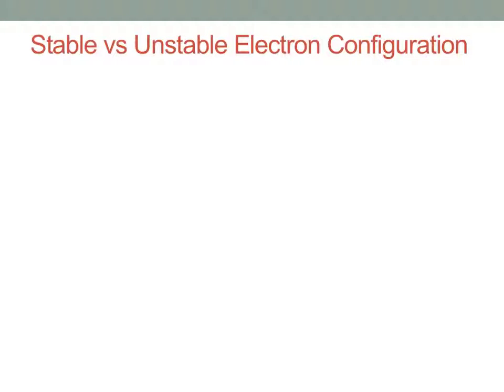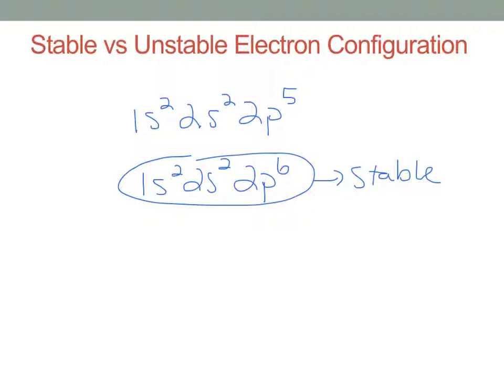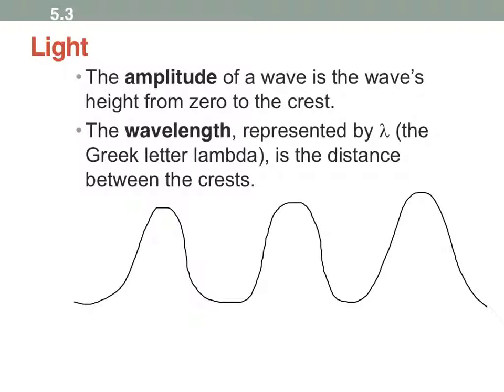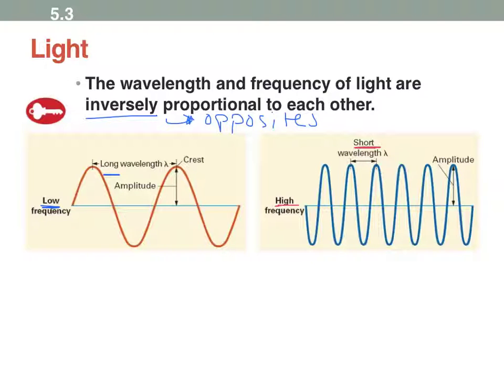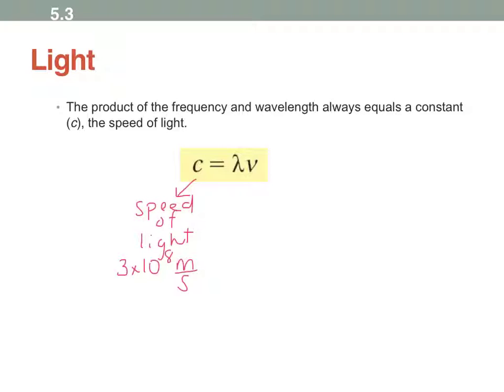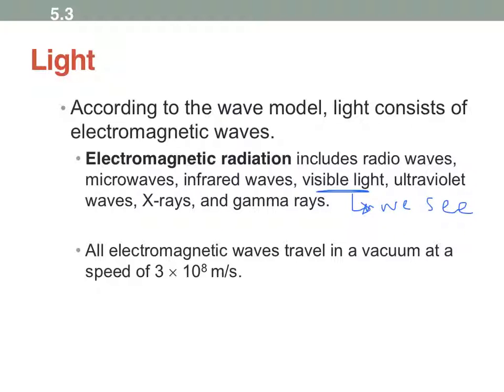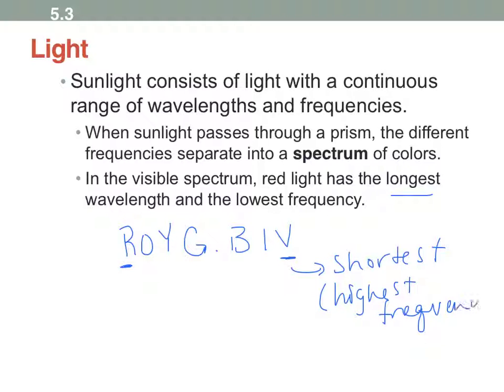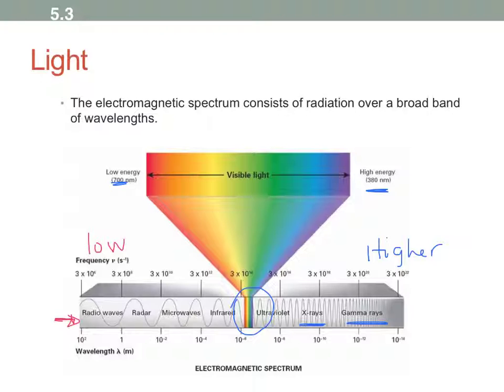Made with Explain Everything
ch.5 video#3--light waves and electromagnetic radiation